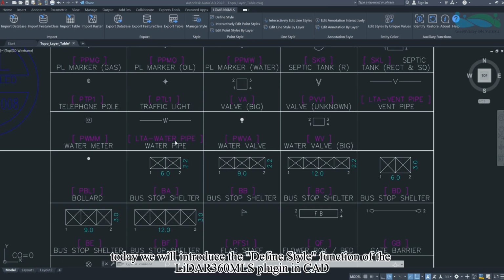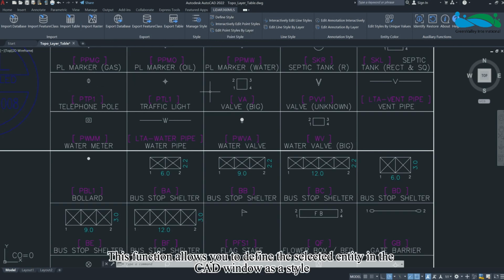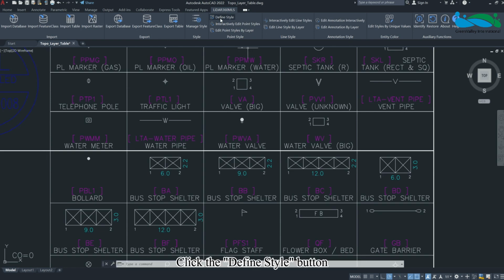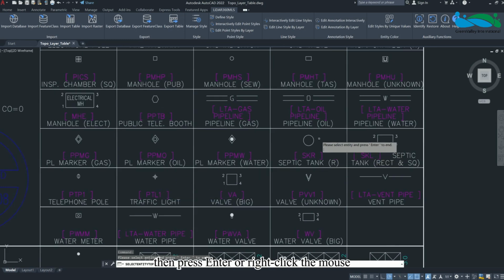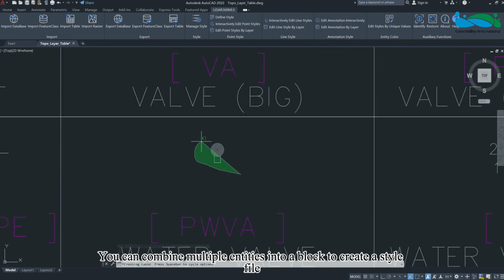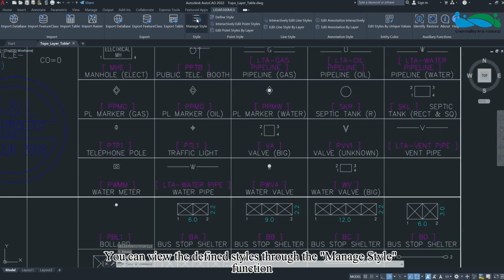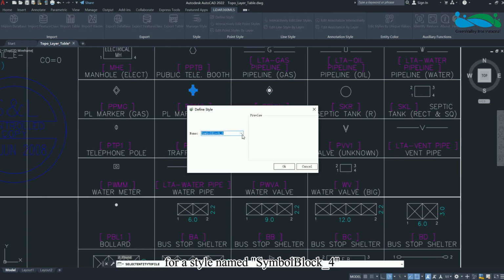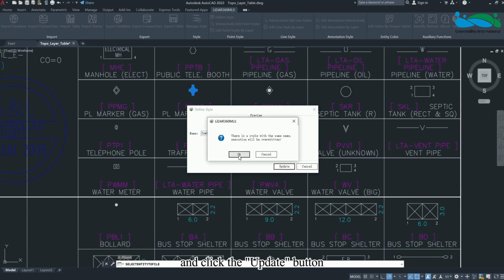CADPlugins | 6 How to symbolize styles by defining point elements - LiDAR Software Tutorial